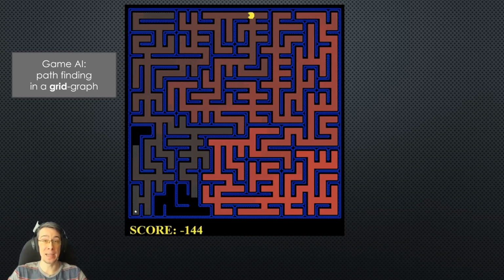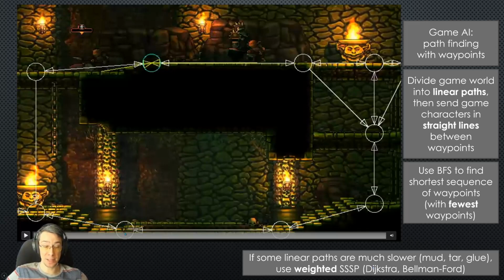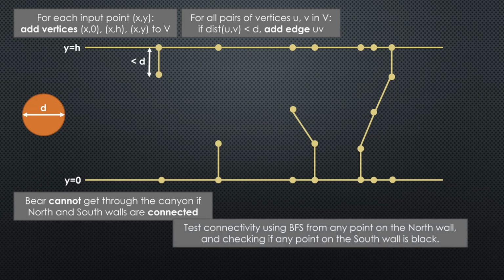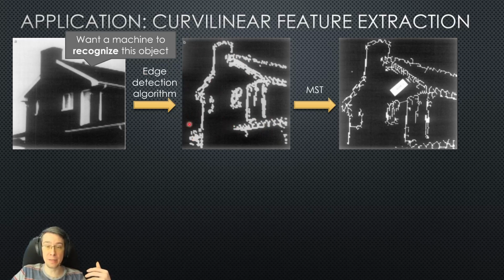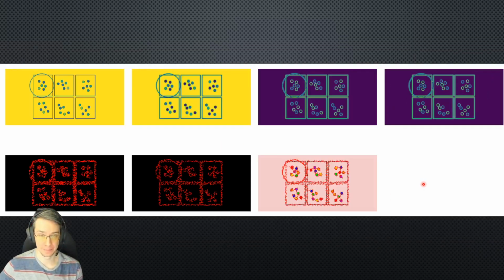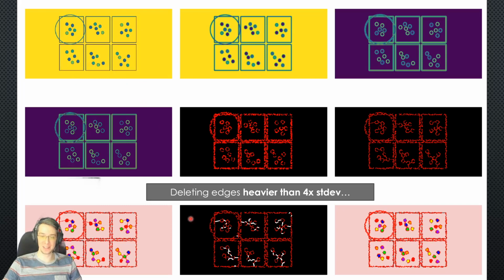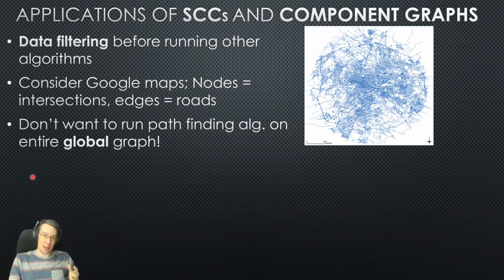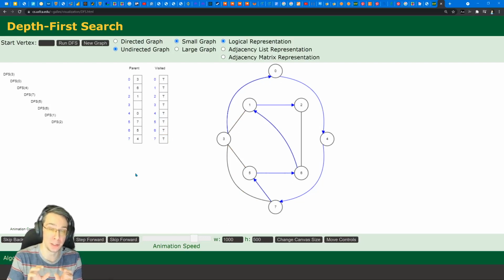[CS341 F21] Supplement 1 - Graph Algorithm Applications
This is a supplementary tutorial video for CS341: Algorithms (Fall 2021) at the University of Waterloo, taught by Trevor Brown and Anna Lubiw. This video is primarily focused on enrichment (as opposed to remedial help with the basic course contents), and it is about applications of graph algorithms, including breadth first search (BFS), minimum spanning trees (MST), topological sort, and strongly connected components (SCC).